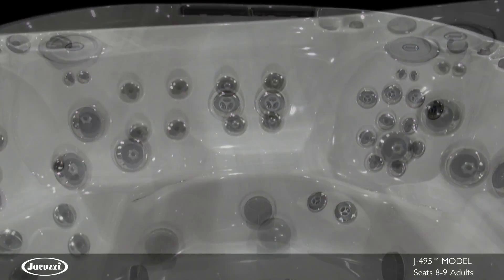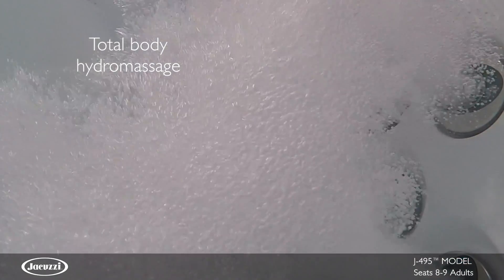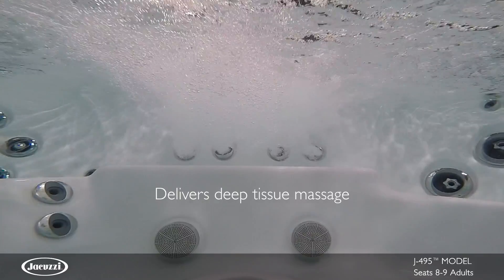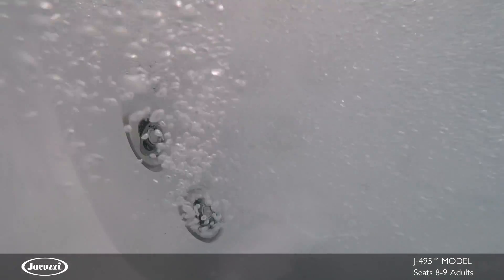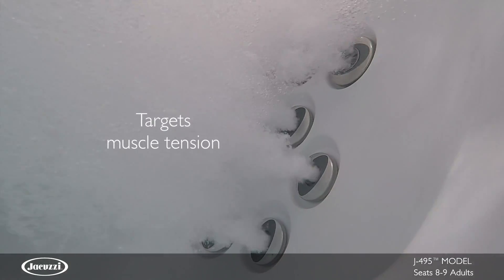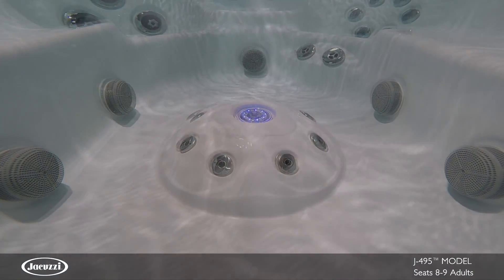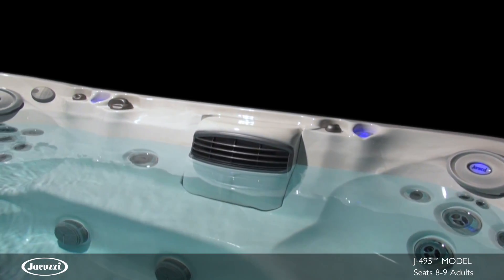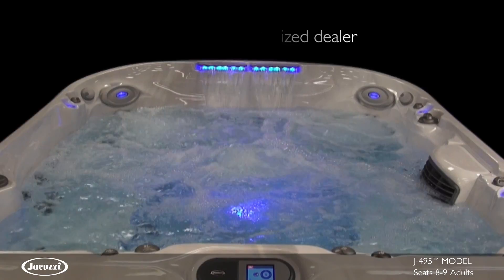Jacuzzi J495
Jacuzzi J-495 Hot Tub Video